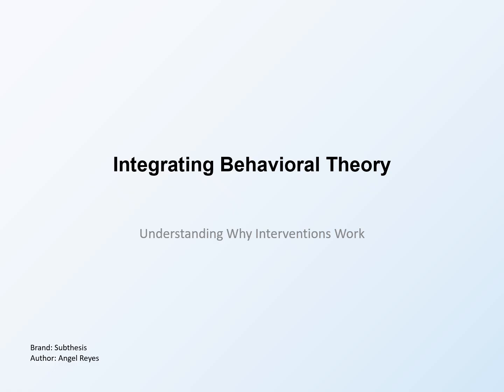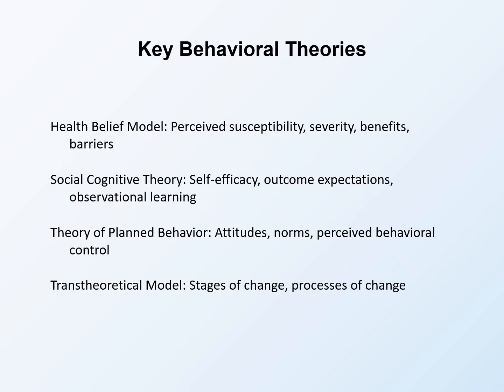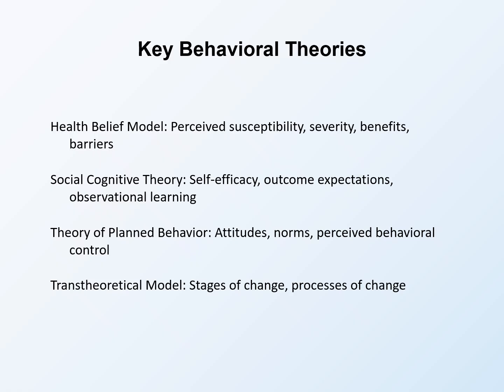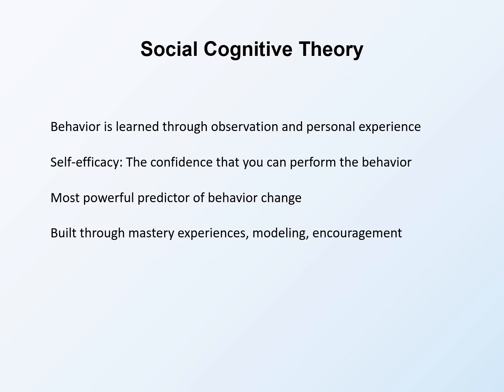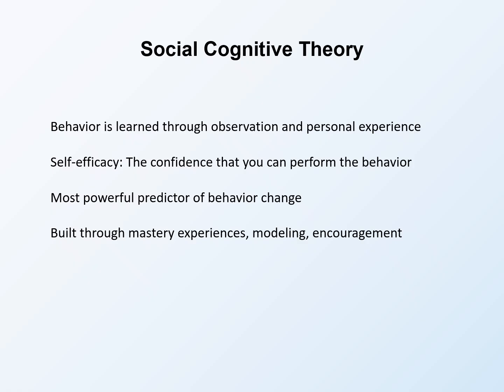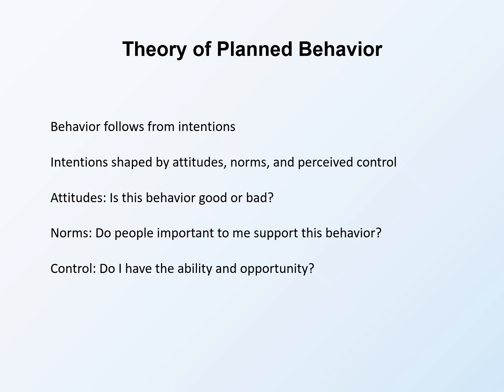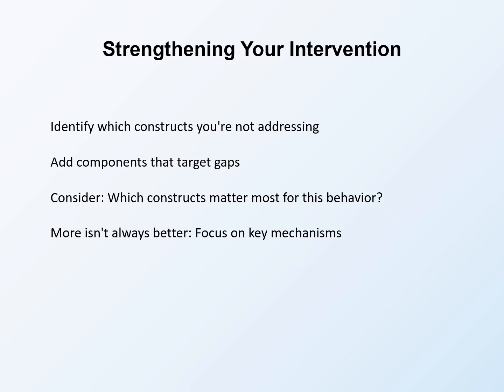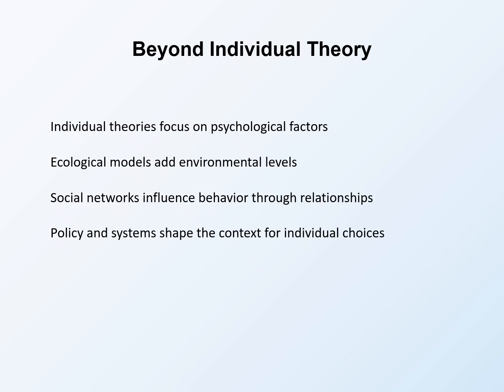Integrating Behavioral Theory (5.2)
Lesson 5.2: Integrating Behavioral Theory

An intervention without theory is just a guess. We overlay behavioral theory onto your chosen interventions, using frameworks like the Health Belief Model or Social Cognitive Theory to ensure every program component targets a specific theoretical construct. By mapping components—such as using a modeling video to target Self-Efficacy—you ensure you understand the specific mechanisms driving behavior change.

Key Learning Takeaways:

Map intervention components to behavioral theory constructs

Explain the theoretical mechanisms of behavior change

Strengthen interventions by addressing multiple theoretical constructs

For more insights on blending health practice with technology, visit subthesis.com or follow Subthesis on Instagram.

Chapters:
0:00 Why behavior needs theory
1:00 Multiple influences on behavior
2:00 Common public health theories
3:04 Health Belief Model
4:00 Social Cognitive Theory
4:59 Theory of Planned Behavior
8:41 Self-efficacy as a predictor